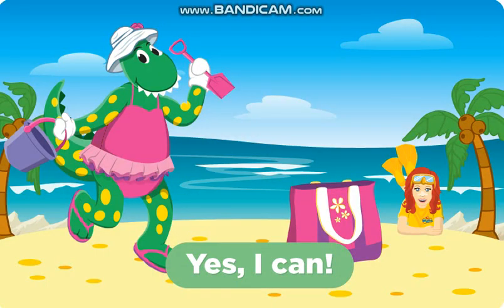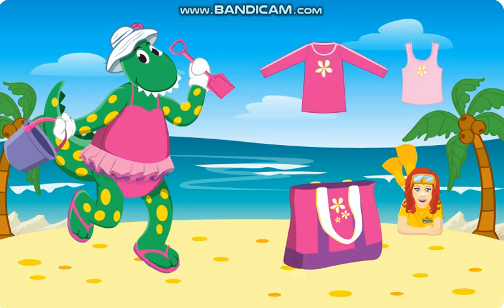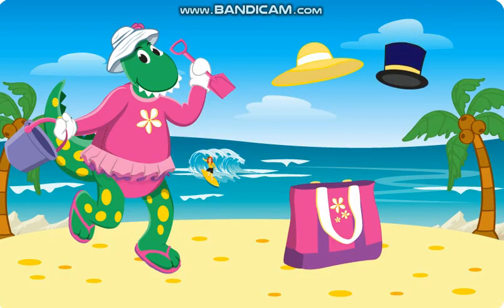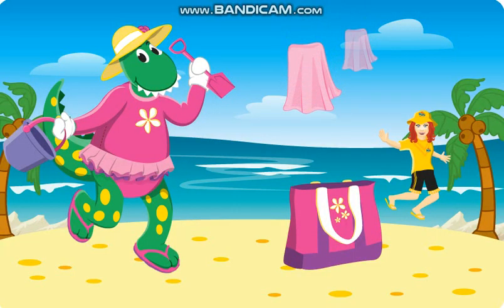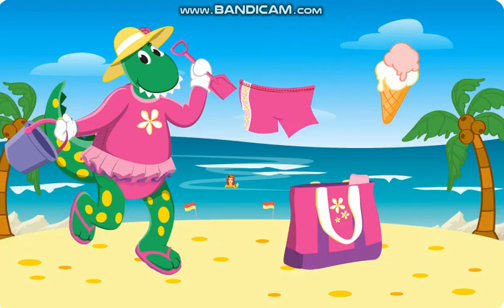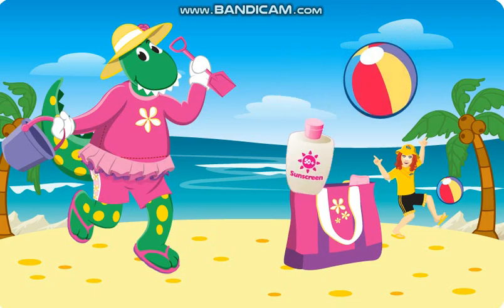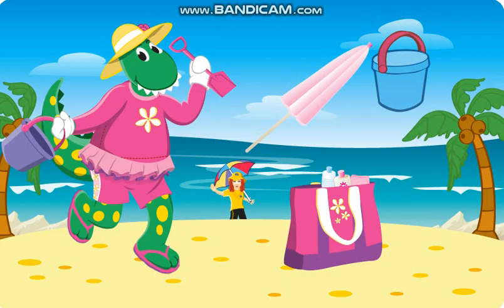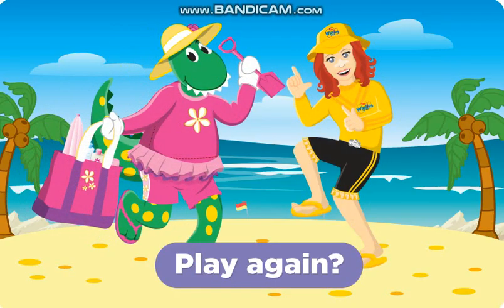The Wiggles - Wiggly Gaming! Sun Safety With Dorothy! #29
It's Here Everyone!
Credit To Ryhs For Making The Background